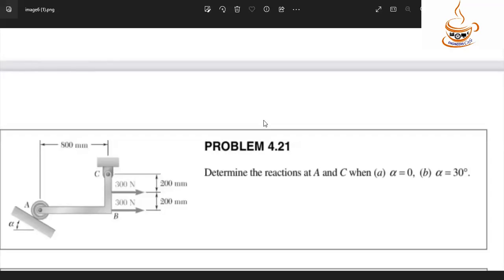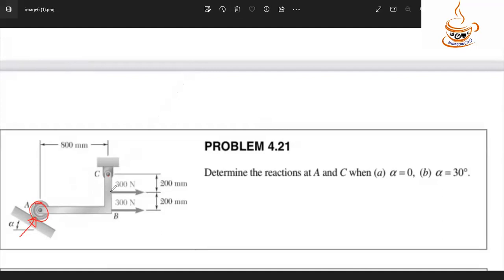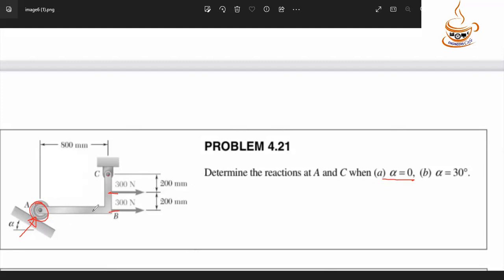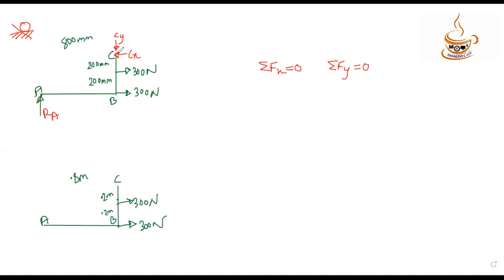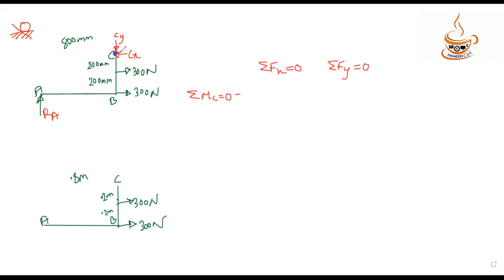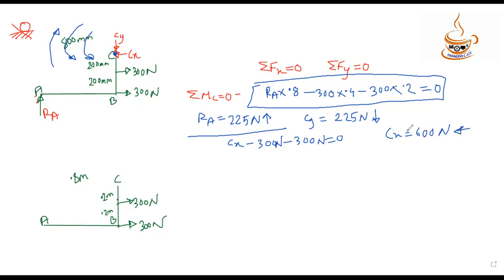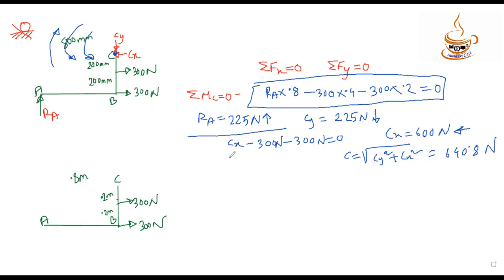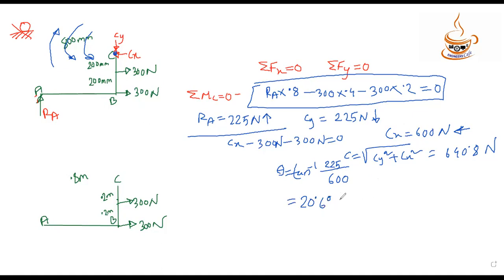Vector Mechanics for Engineers (Static) Tenth Edition Solution Bangla Problem 4.21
Equilibrium of Rigid Bodies
by Ferdinand Beer (Author), E. Johnston (Author), David Mazurek (Author), Phillip Cornwell (Author), Brian Self (Author)
PROBLEM 4.21
Determine the reactions at A and C when (a) α = 0, (b) α = ° 30 .